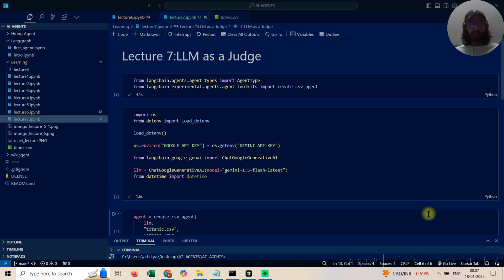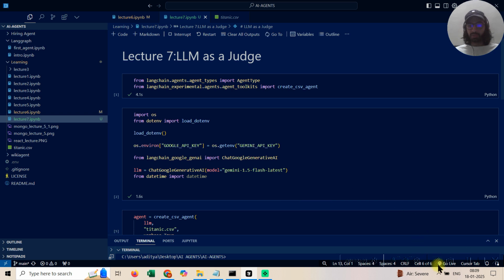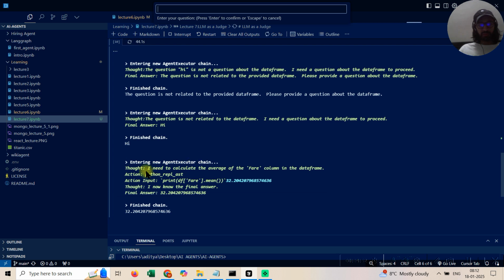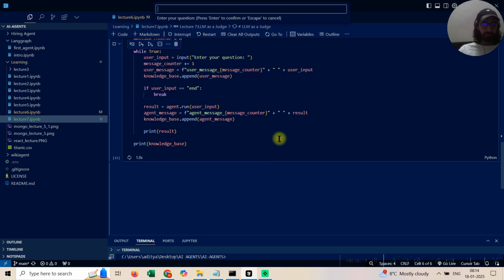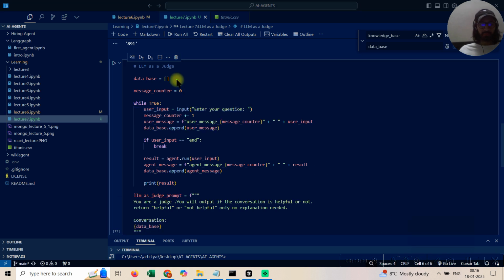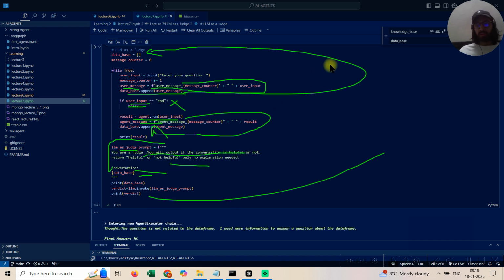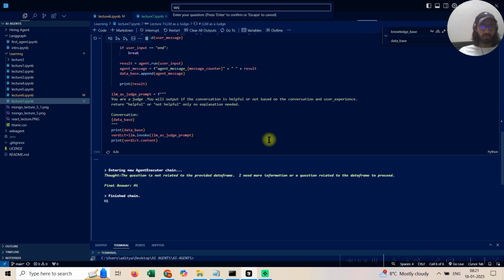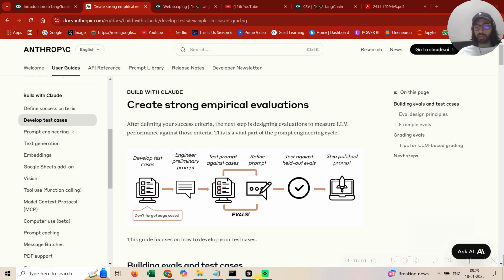AI Agents Playlist Day7(LLM as a Judge)